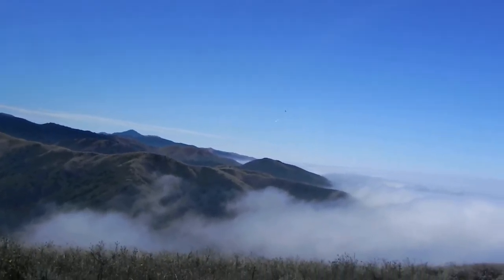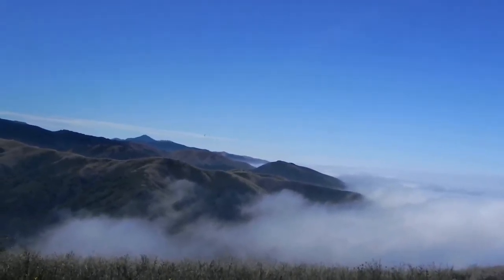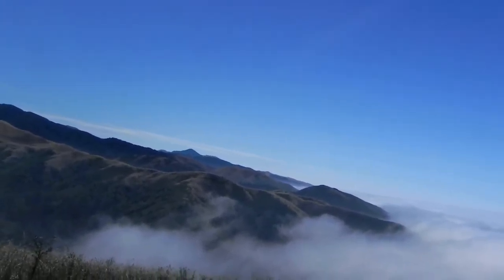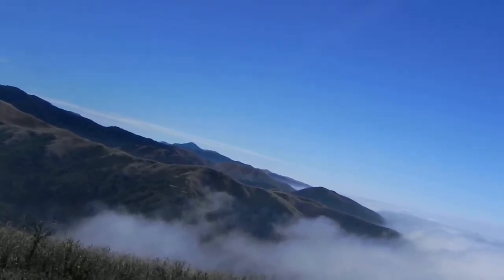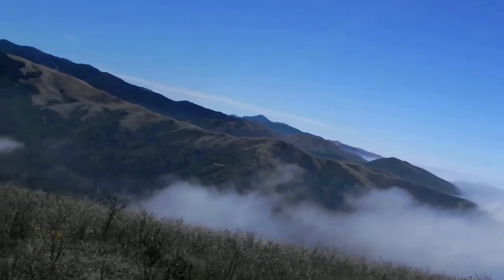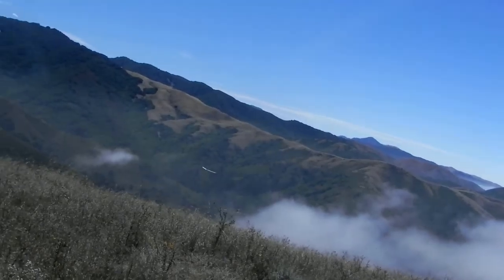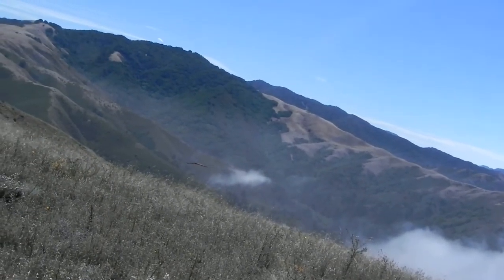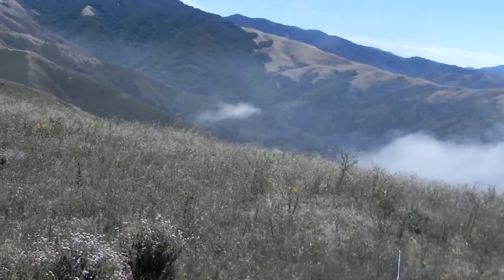Newbie tutorial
the shortest flight of the day was a demo for some interested hikers.